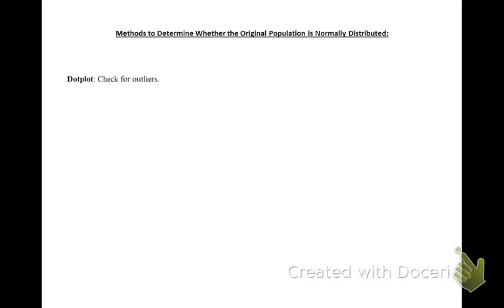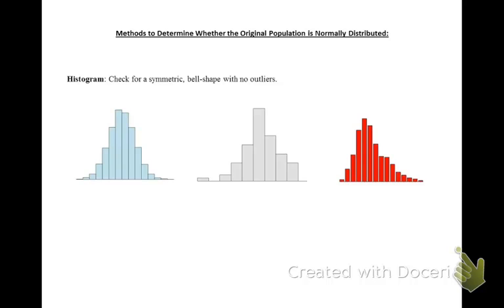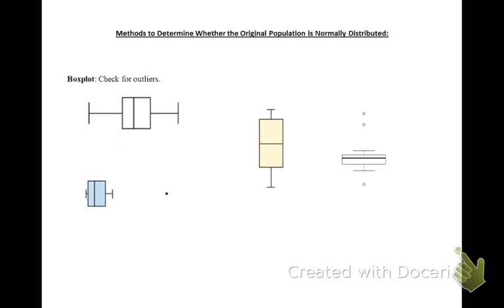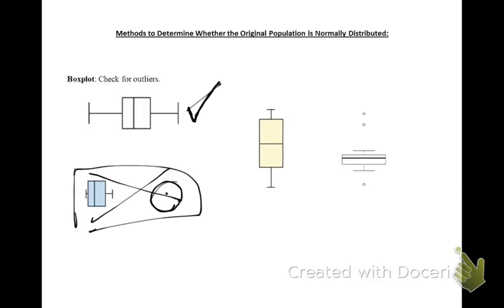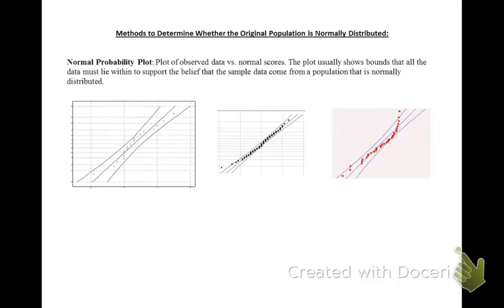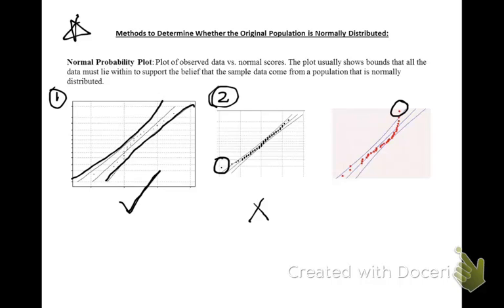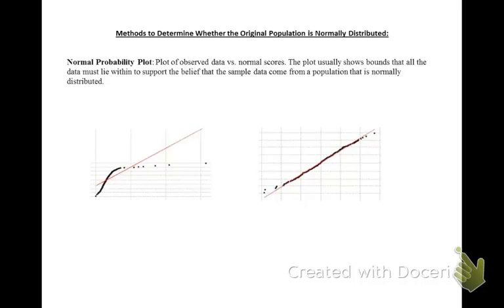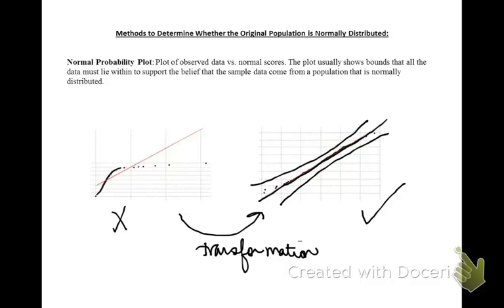How to Check for Normality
Test Four, Video Seven.

This video describes four methods to assess normality. This will be an important assumption that you must check as we move into confidence intervals and hypothesis testing.